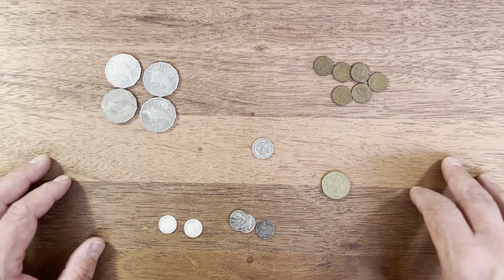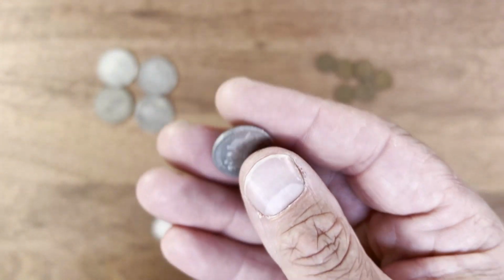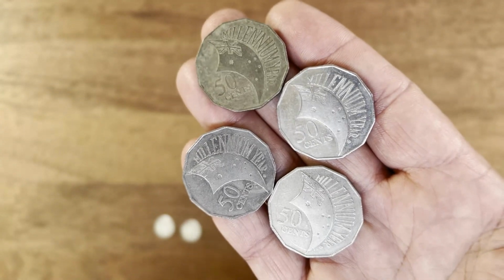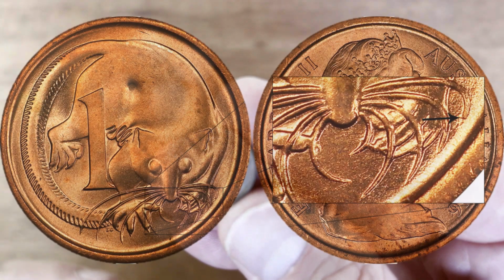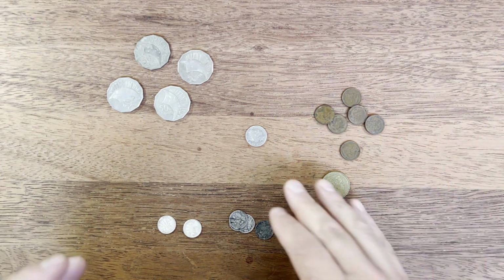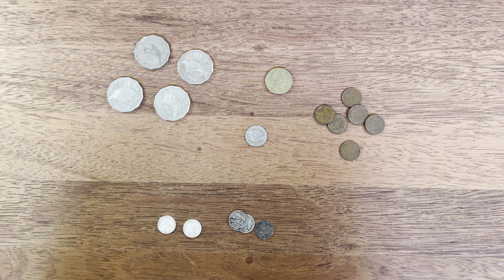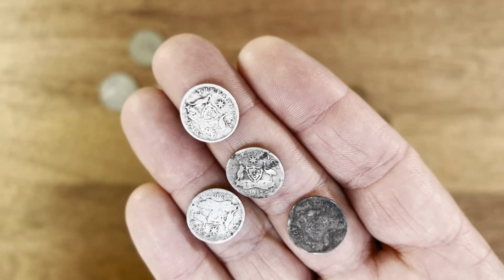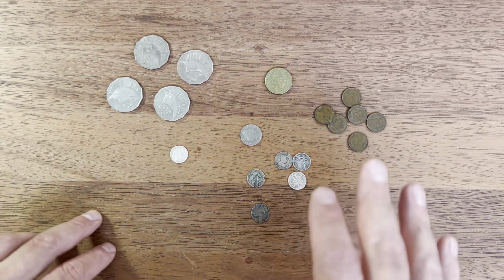Top 5 Most Rare and Valuable Australian Coins in Circulation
Some errors and varieties have been discovered over time and can be worth some really good money. Here's the top 5 most known and desirable modern Australian Coins that are still in circulation!!

1966 Blunt Whiskers Australian Penny
2007 Double Head Queen Mule Australian 5-Cent
2000 Australian Dollar Muled with 10-Cent
2000 Millennium Incuse Flag Australian 50-Cent
1922 2/1 Australian Three Pence Coin

Intro: (0:00)
5 Cent 2007 double head struck with two obverse: (0:36)
50 Cent 2000 Millennium Incuse: (2:08)
1 Cent 1966 Blunted Whiskers Mint Marks: (3:40)
$1 2000 Mule coin with 10 cent obverse: (6:17)
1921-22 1 over 2 Threepence: (7:42)
Outro: (10:58)